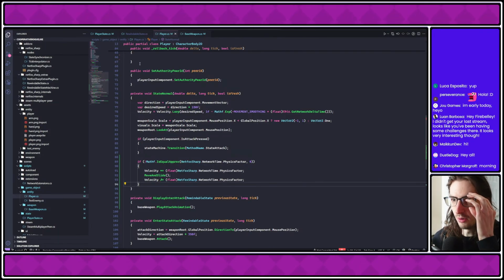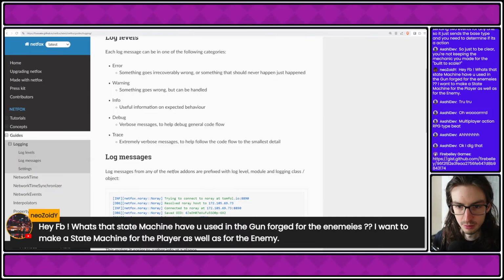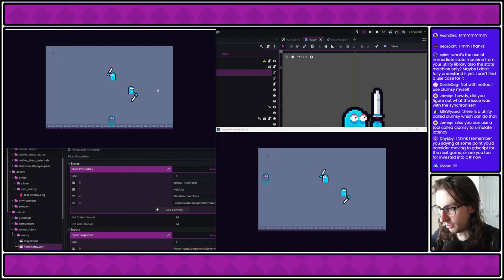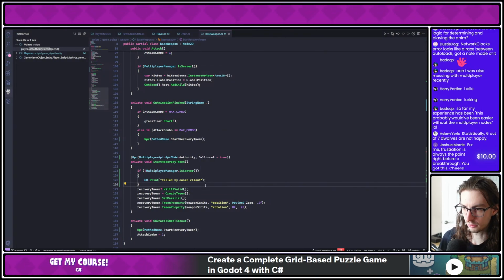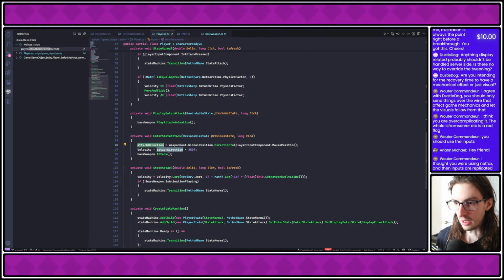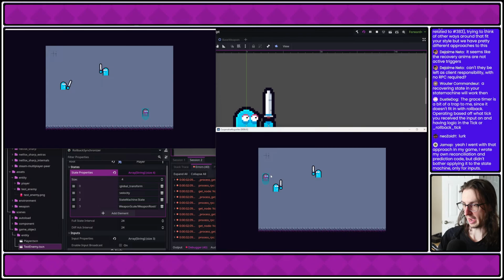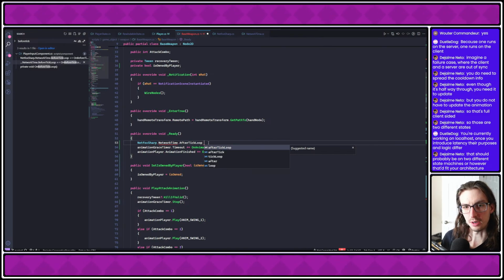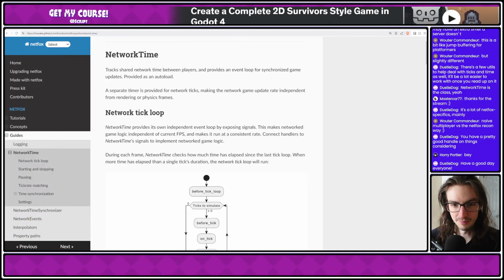More Multiplayer Prototyping - Live Godot Game Development